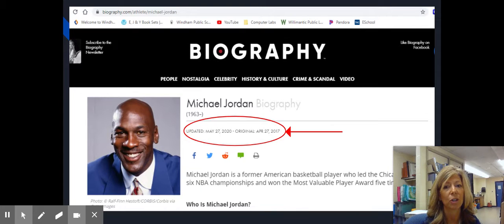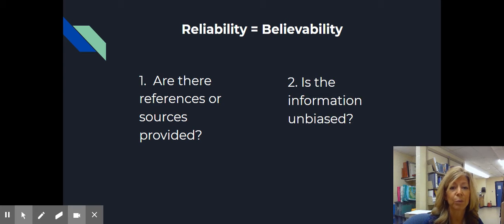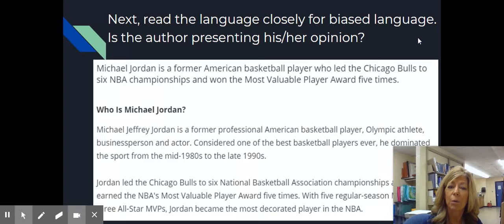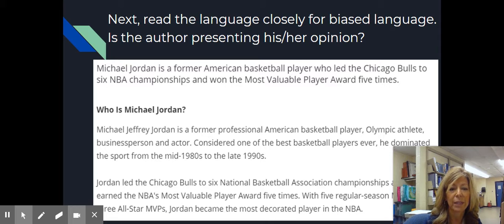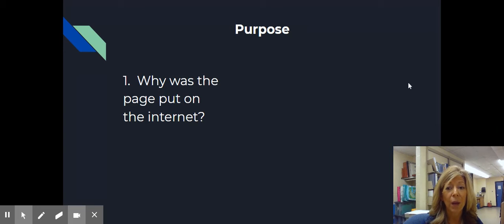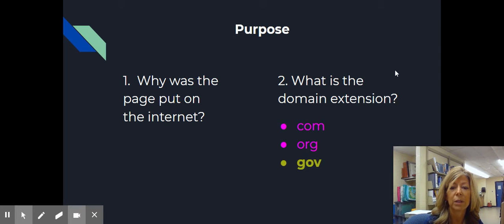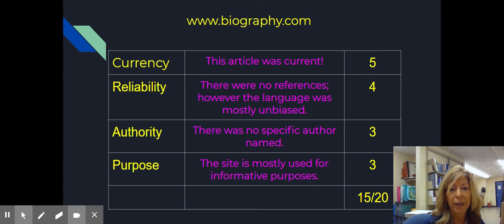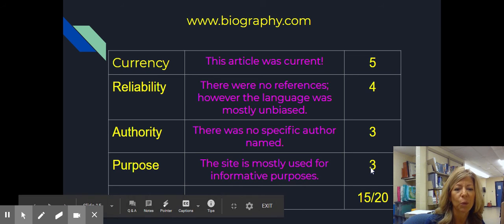Evaluating Websites Using the Crap Test